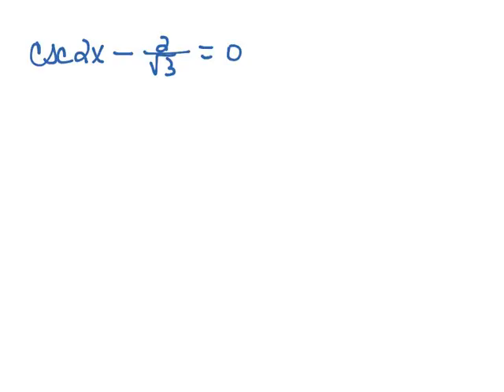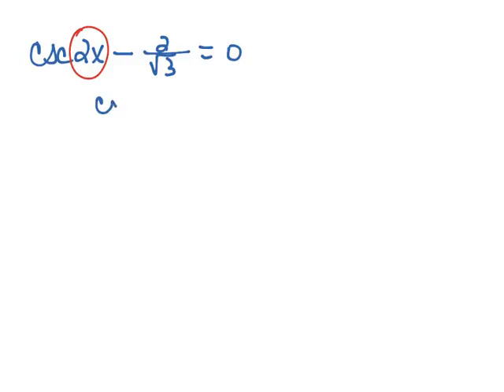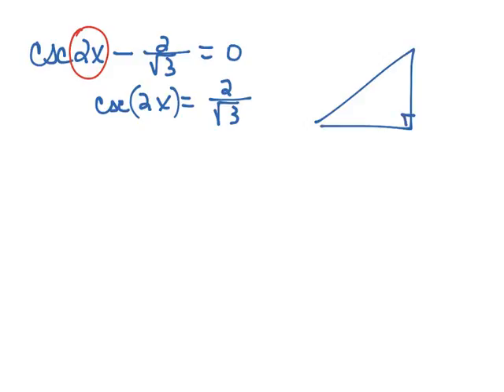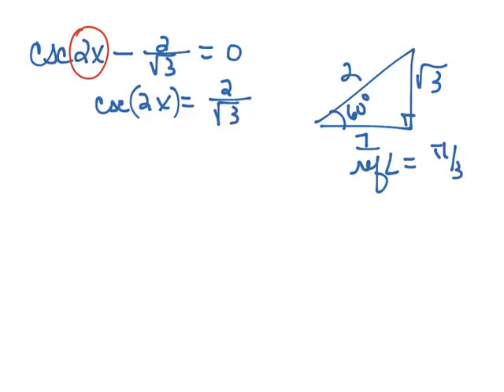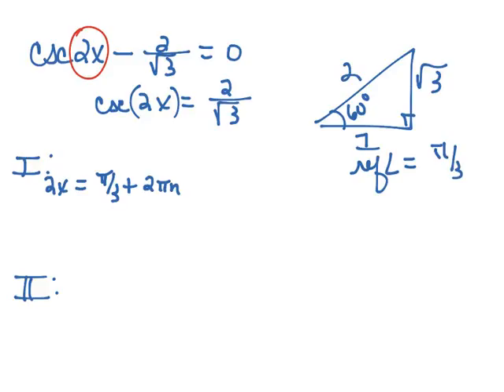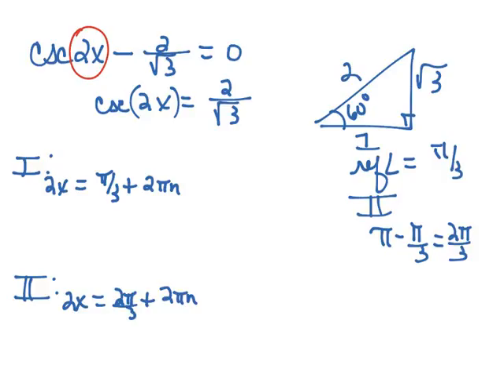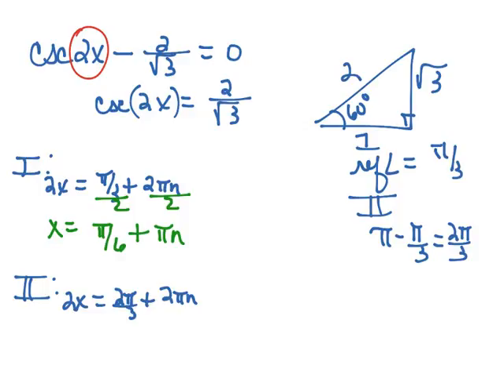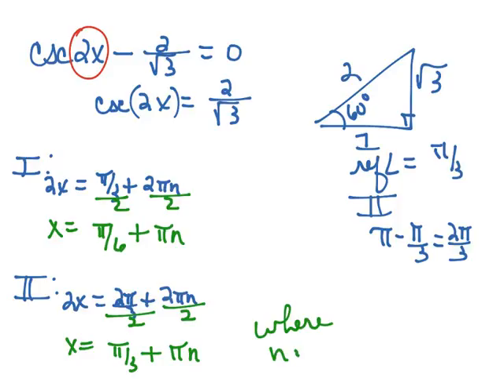Ls2.3 Video 8: Solve Trig Equation 8